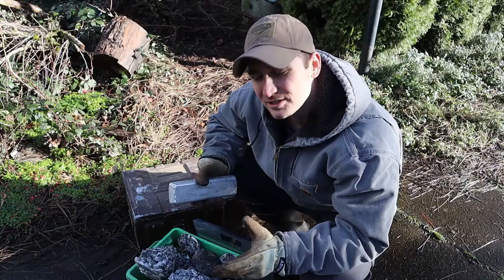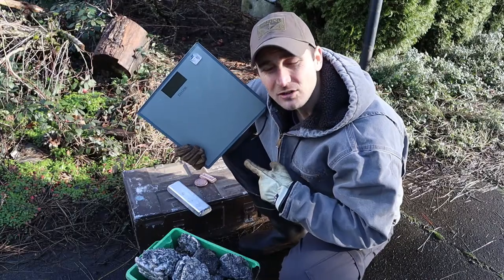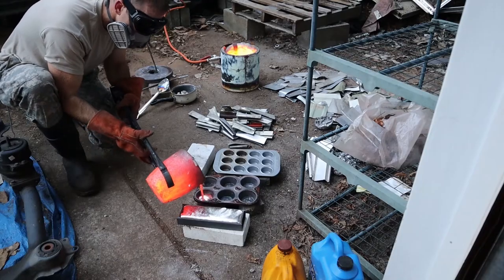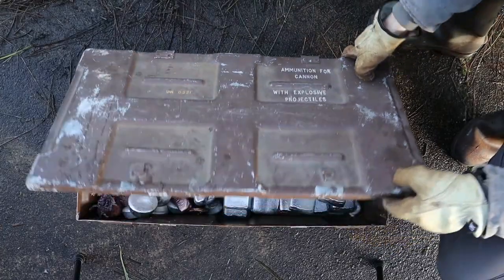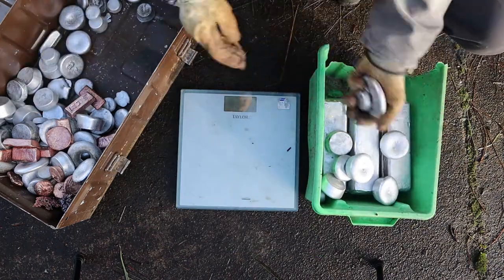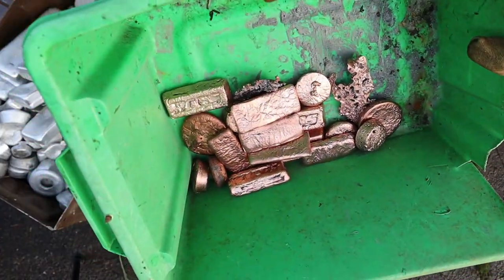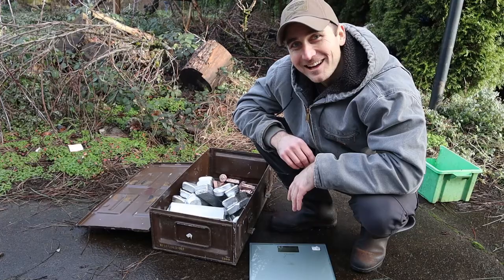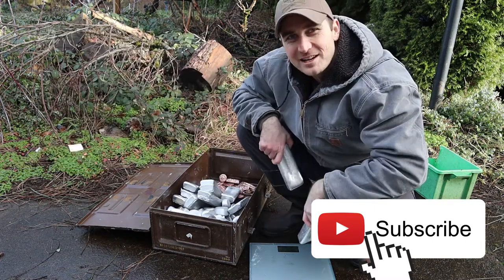Melting an RV into Ingots Part 2 - Weighing the Metal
This is the follow-up to my video where I demolished an RV and melted the scrap metal into aluminum and copper ingots. In this video I weigh in the melted down scrap aluminum and copper from an RV and show you their current value from my local recycling plant.

The RV trailer was used as the foundation for my Tiny House on Wheels (THOW) which can be seen

I've included some links to the products I used in this video. Use of the links won't cost you any extra money but does give me a commission which I put towards future projects. Thanks for help supporting my site! :)

The metal foundry was made from an old popcorn tin, concrete, and a single burner from a propane forge that I also use for blacksmithing. The burner itself detaches with 4 bolts which makes it easy for multi-purpose use

I use graphite crucibles to melt the aluminum and copper

The crucibles get SUPER hot so I got some tongs designed specifically for handling them